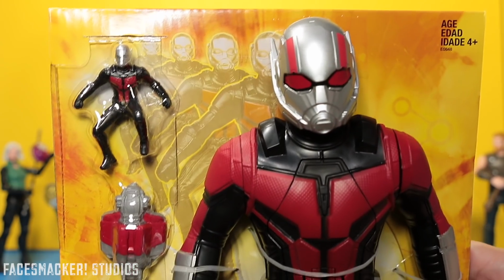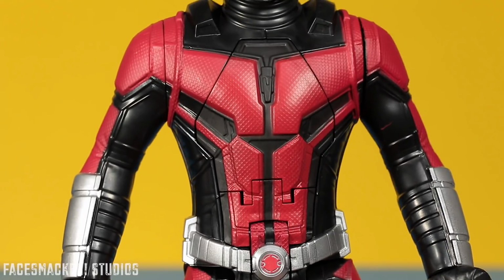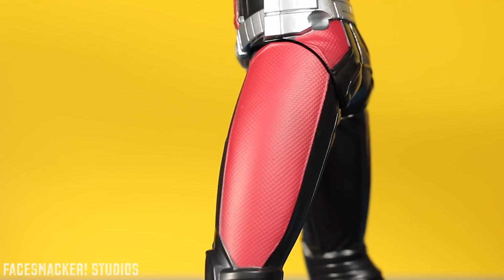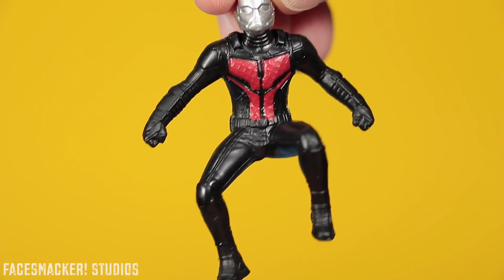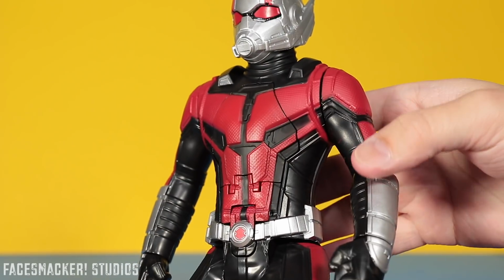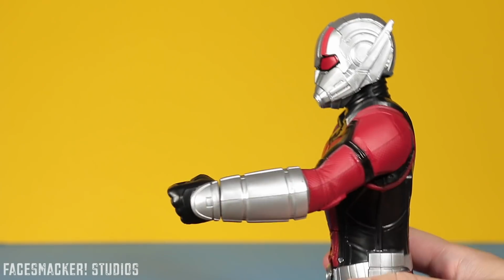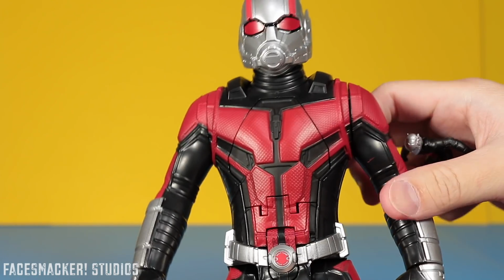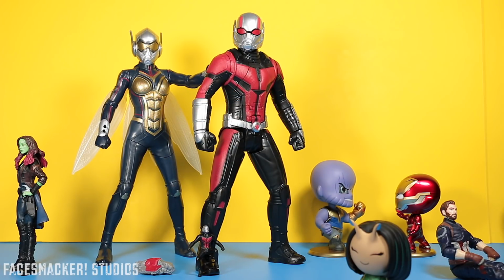"SHRINK & STRIKE ANT-MAN" Figure Review | Ant-Man and The Wasp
Here I review the Shrink and Strike Ant Man figure from the new Ant-Man and The Wasp movie.